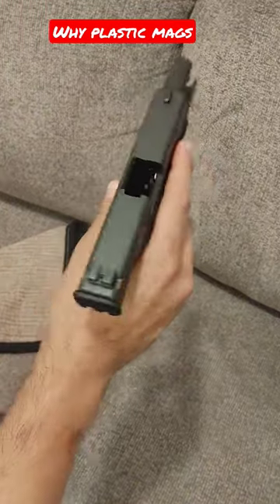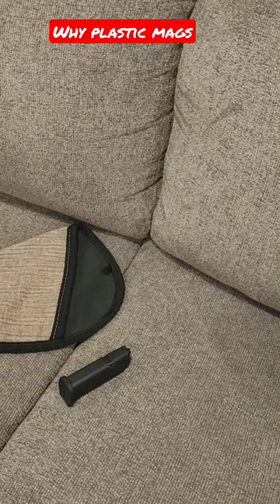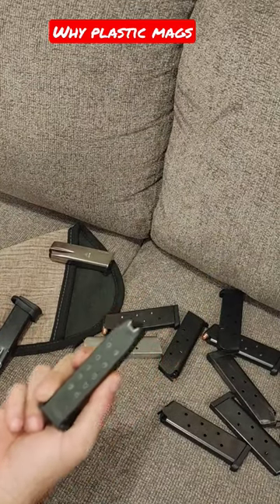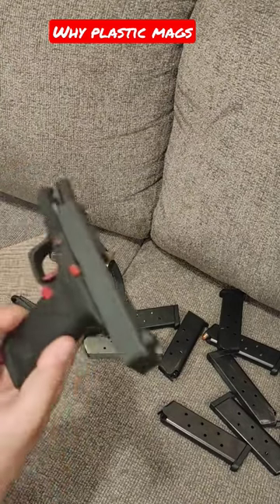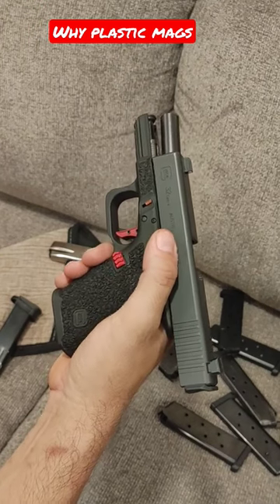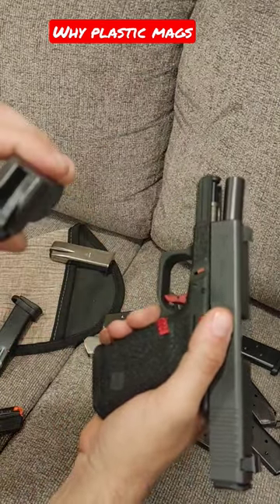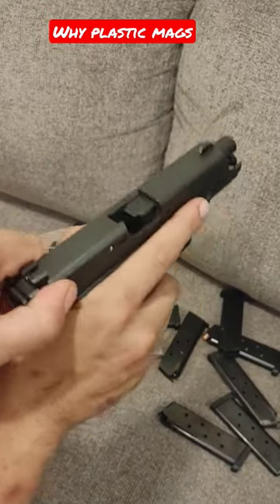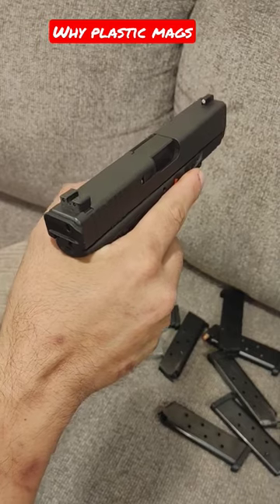why Glock ACTUALLY uses polymer mags